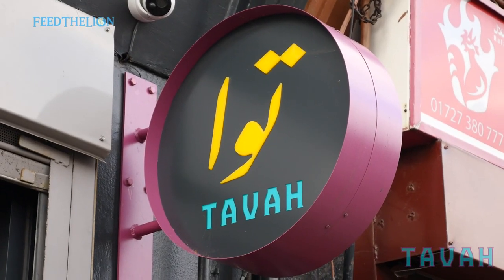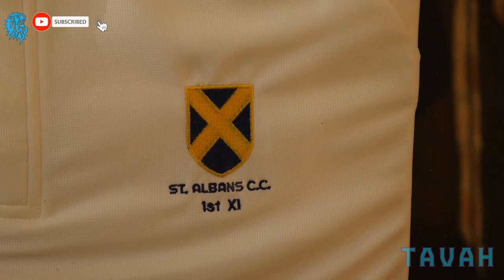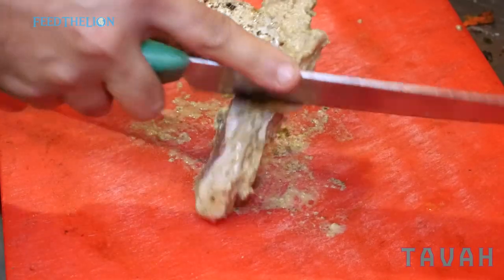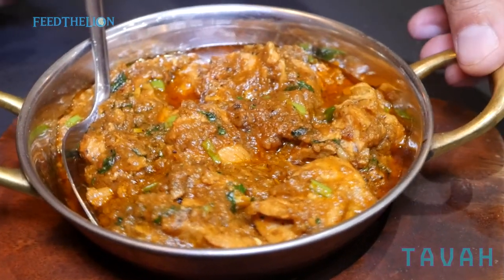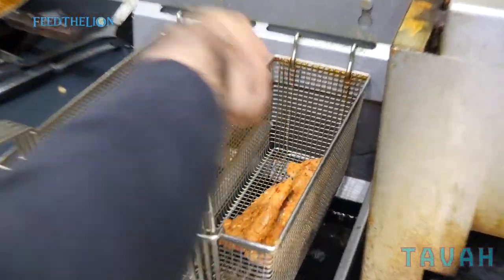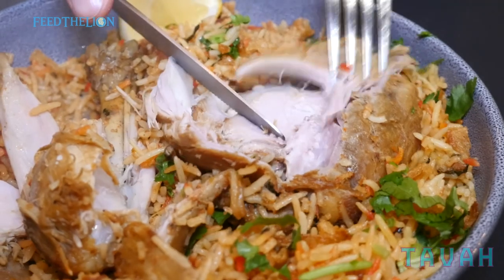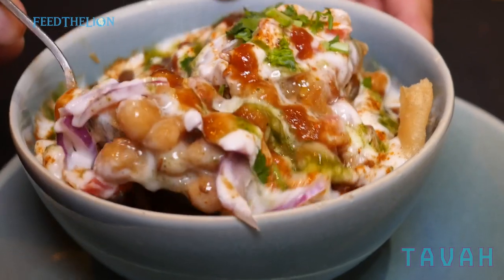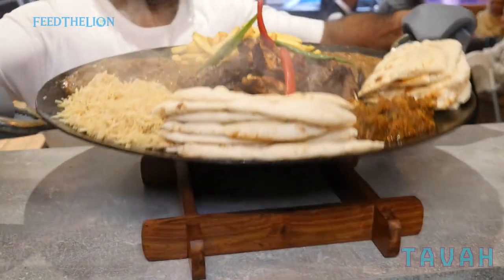20% off - Tavah brings authentic Pakistani cuisine to St Albans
🄷🄰🄻🄰🄻 🅂🅃🄰🅃🅄🅂: Fully Halal.

Located on the outskirts of north London, the historical city of St Albans is a vibrant place with plenty of diverse cultural influences which, of course, equate to plenty of exciting cuisines.

While St Albans as a whole has a plethora of Indian restaurants too, what it didn’t have, until very recently, was authentic Pakistani cuisine.

That was until Tavah opened last year, with a ribbon-cutting ceremony involving St Albans’ MP Daisy Cooper, who said at the time: “The food at Tavah is absolutely delicious and it’s great to see this new restaurant opening up in Fleetville.”